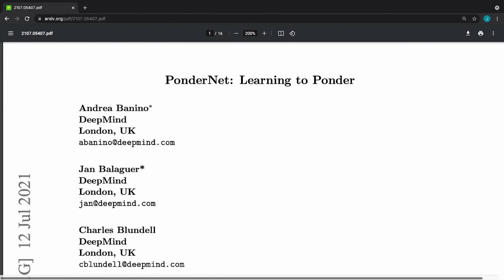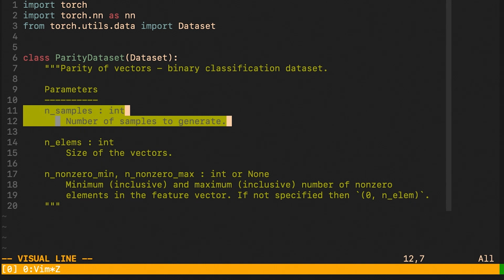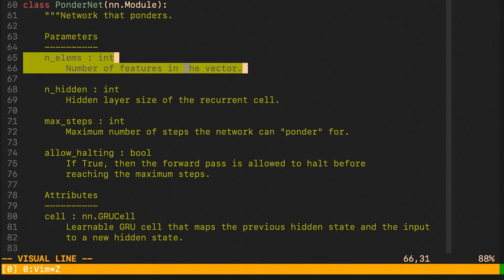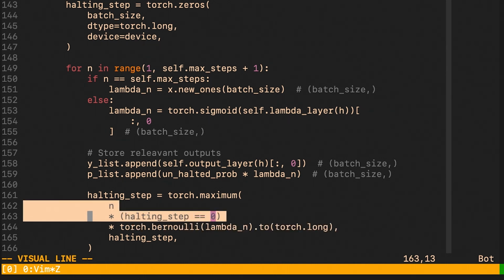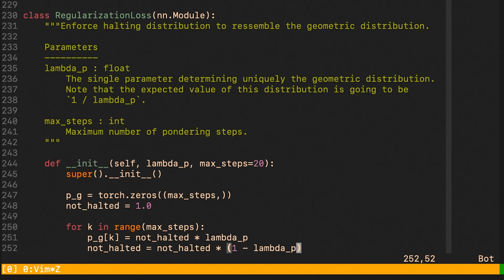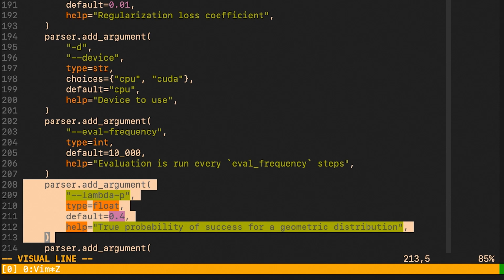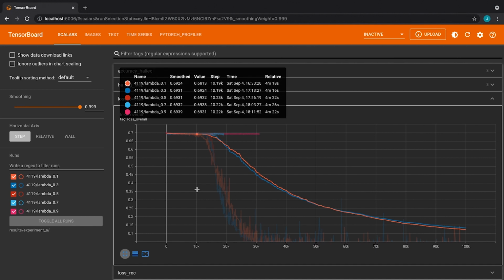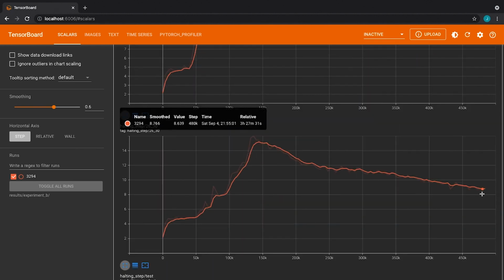PonderNet in PyTorch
In this video, we implement the PonderNet that was proposed in the paper "PonderNet: Learning to Ponder". It is a network that dynamically decides on the size of its forward pass. We are going to implement it and experiment with it a little bit on the so called ParityDataset. Note that the implementation is based on the labml.ai implementaiotn (see link below). I made some modification though so I hope I did not introduce too many bugs:D

00:00 Introduction
00:54 Paper explanation
05:56 Parity dataset - implementation
08:52 Parity dataset - testing it out
11:31 PonderNet - implementation
18:31 PonderNet - testing it out
19:45 Reconstruction loss
21:18 Regularization loss - implementation
23:45 Regularization loss - testing it out
24:41 Evaluation + plotting logic
27:17 Training - CLI boilerplate
28:18 Training - Setting things up
30:40 Training - train+eval loop
32:22 Experimental setup - 2 scripts
33:13 Results - experiment 1 (multiple lambdas)
38:05 Results - experiment 2 (extrapolation)
39:42 Outro